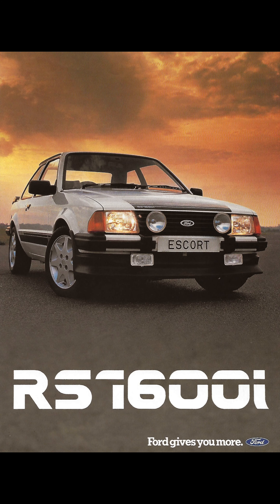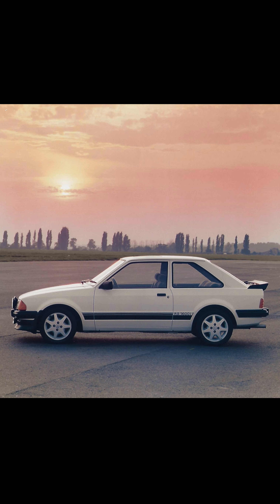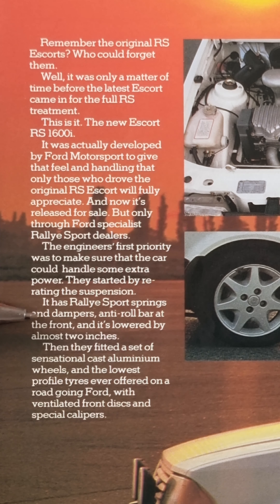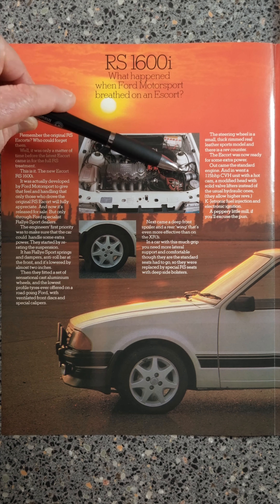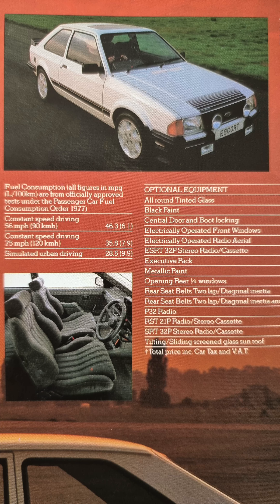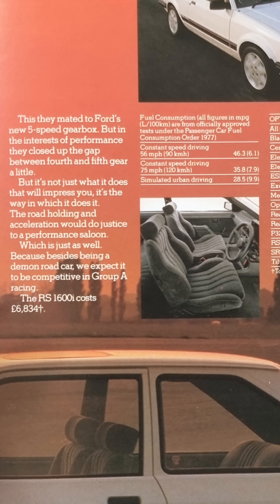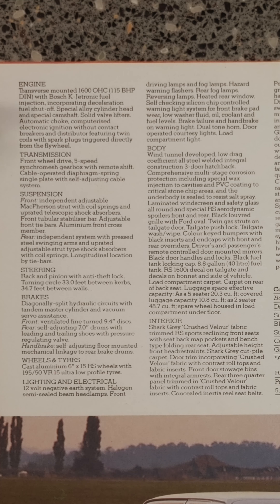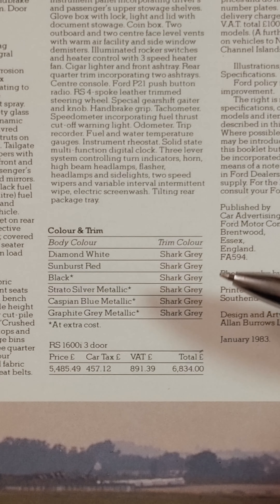Ford Escort RS1600i Sales Leaflet Brochure 1982 | Ford Memorabilia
Hi folks welcome to today's video short Story, what I have for you is Ford RS Memorabilia from 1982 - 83, It's a very rare find English Brochure detailing the all new Ford Escort RS1600i, this was sales Leaflet / Brochure for Ford Dealers  😀 Enjoy Laters 😀
Original UK market colour sales brochure illustrating & describing the Ford Escort RS 1600i.

Publication number FA594.

Dated October 1982 and covers 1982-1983 models.

4 page folder, well illustrated, English text.

21 x 30cm approx.